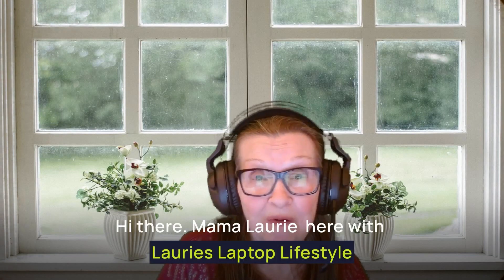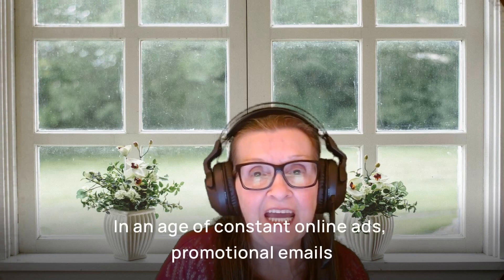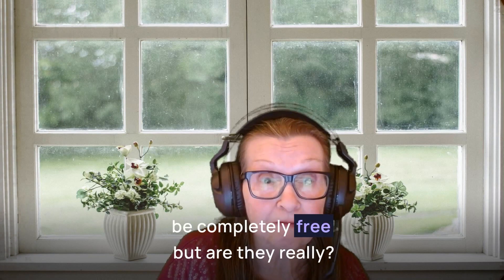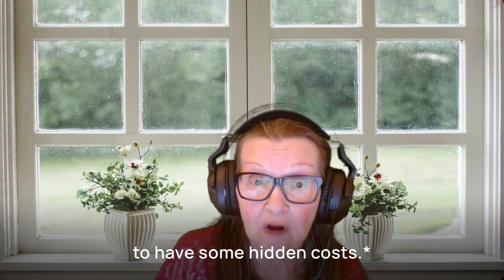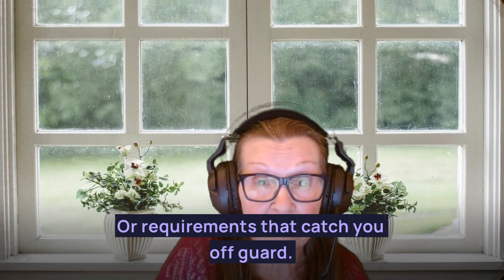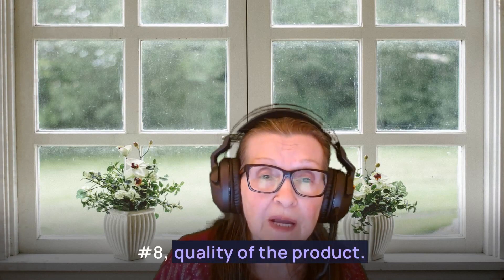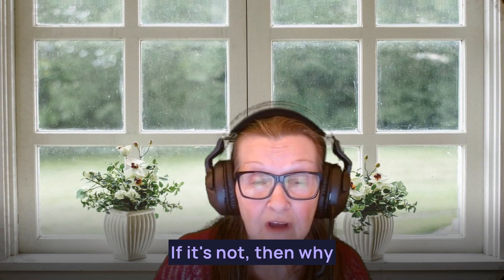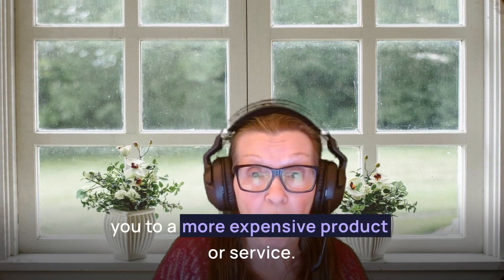Is it Really Free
topic is "Is it really FREE!"
In the age of constant online ads and promotional emails, we often come across offers claiming to be completely free. But are they really?
Well, it's time to take a closer look and find out the truth behind these so-called "free" offers.
Many times, what may seem like a great deal at first glance, turns out to have hidden costs or requirements that can catch you off guard.
So, before you dive into a supposedly free offer, be sure to read the fine print and understand what you're signing up for.
Remember, nothing is truly free in this world. Stay informed and stay empowered as we look deeper into some potential traps to look out for.

Take a FREE TOUR and see for yourself how we are revolutionizing the home business industry! and pre-enroll to RESERVE a FREE position!🍀

80% OF SUCCESS IS JUST SHOWING UP

I won't put anything here that I haven't verified and/or personally used myself.
BigVu video Recording with Telepromtor

My email is below - Drop me a message if you have any questions.

Remember - you can pre-enroll for FREE & take a look!

My team offers ongoing Training and Support on How to Succeed in LiveGood.
We offer FREE resources such as Capture pages along with ready-to-go Email campaign Funnels already prepared for you with very little tweaking on your part to personalize them, to make them yours.

The LiveGood opportunity is not letting up! Every week the business is growing and our reputation is becoming a household name.

Take the FREE LiveGood Tour 6 minutes that's all it takes to see the future and direction of Network Marketing

The LiveGood Opportunity and Membership Model is DISRUPTING the industry.  How you ask?  By being ethical and making it easier for EVERYONE to make money online!

Discoveries like this are RARE GEMS!, and I'm over the moon excited to have BEEN INVITED  to look at this incredible opportunity, and Just like you I was offered the opportunity to watch a short video.